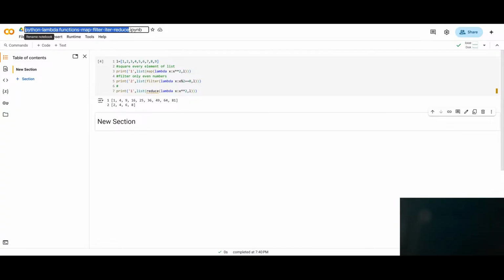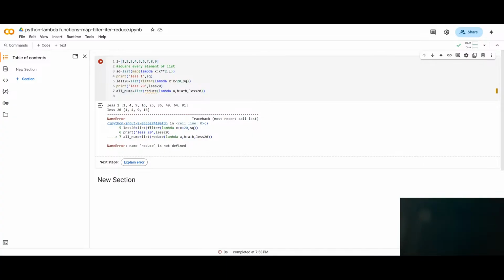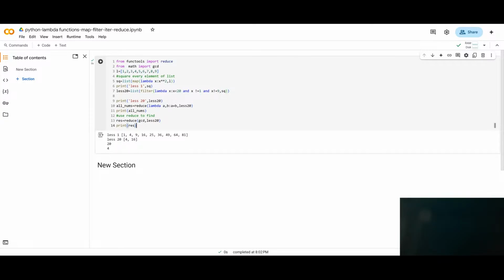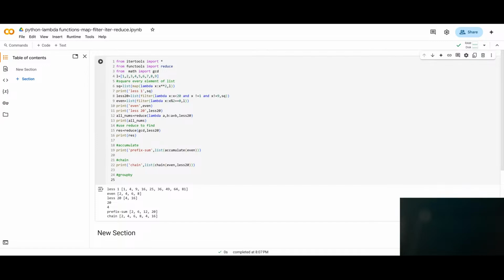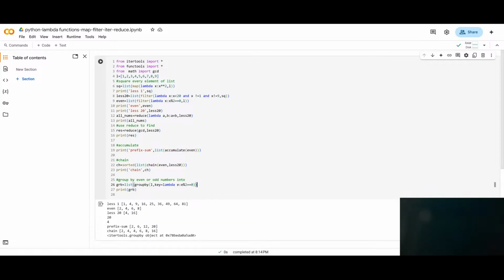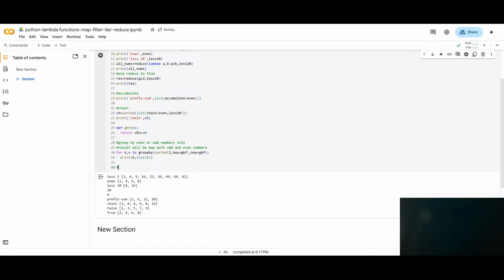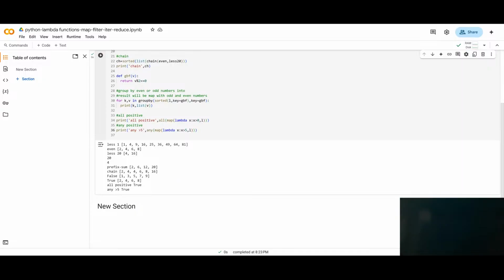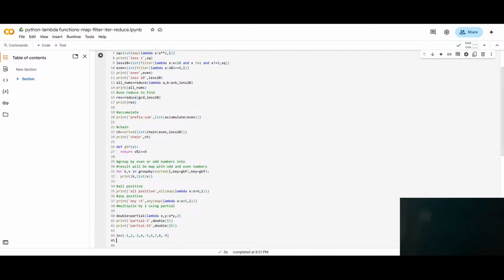Daily Python Hangout with Copilot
Python practice  with Copilot
lambda functions map filter iter reduce chain groupby accumulate